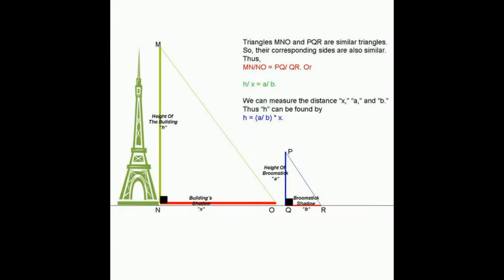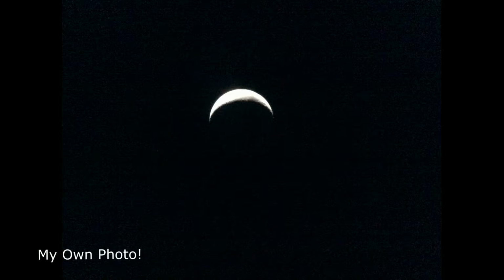The Height of a Hill on the Moon.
This is an unfinished version of a video I'm going to make. Once I get that finished I will take this video down and replace it with the finished version.